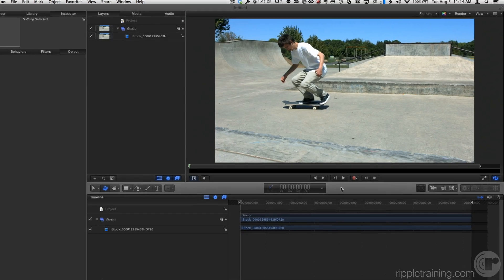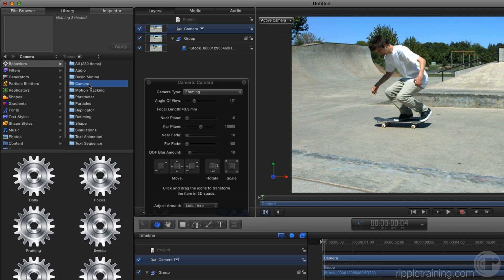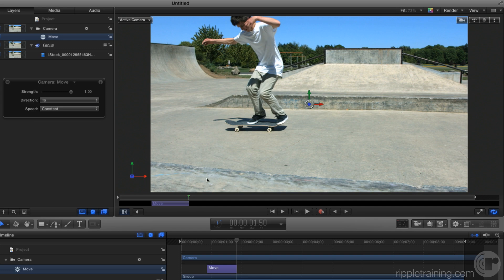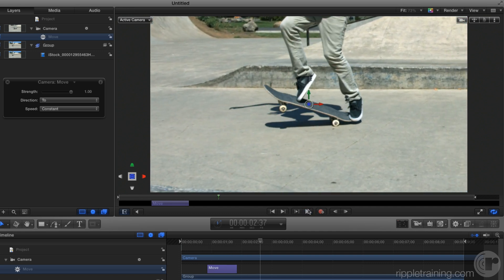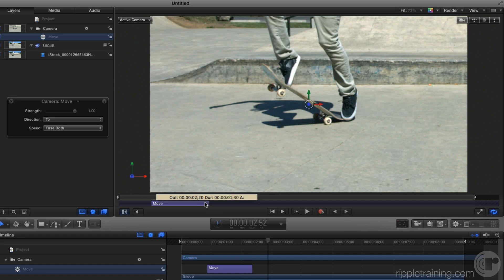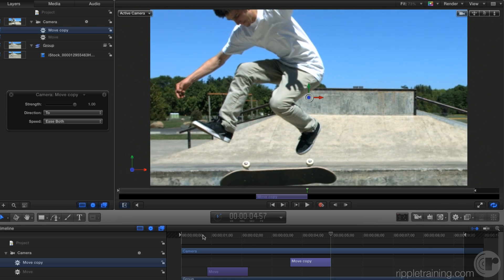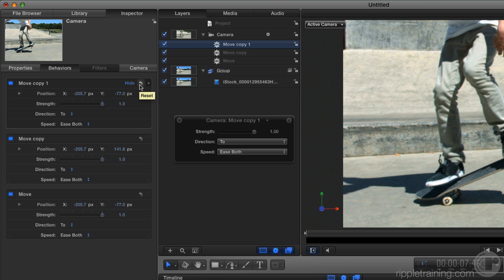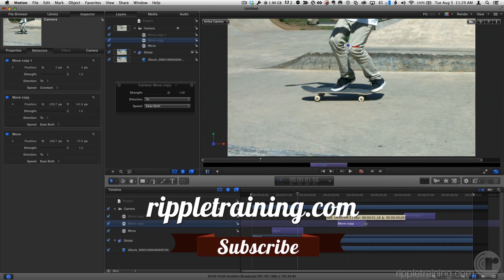Motion Magic in Under 5 Minutes: How to Pan and Zoom Video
will teach you how to use the camera behavior tools in Motion 5 to animate a professional pan and zoom effect on your videos.